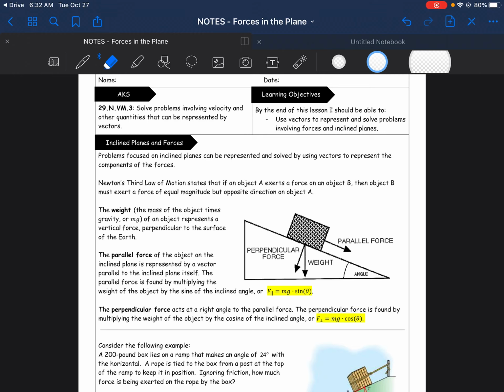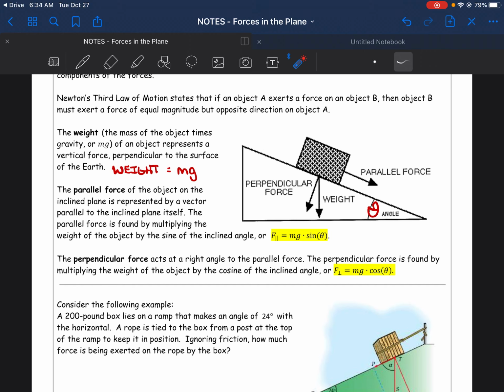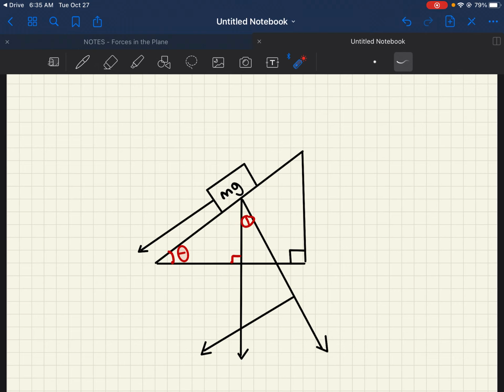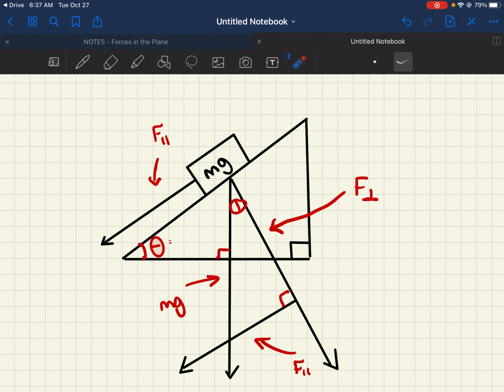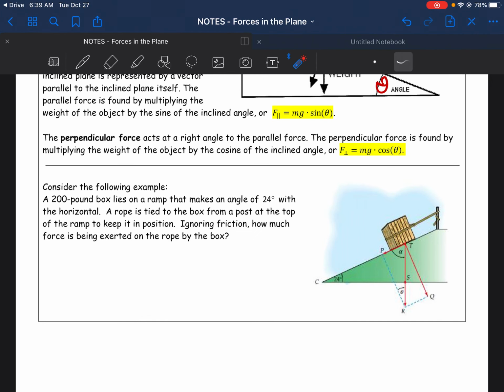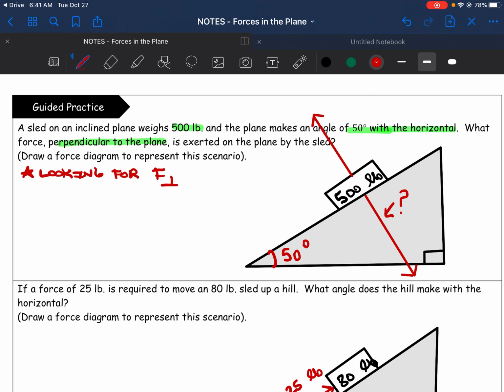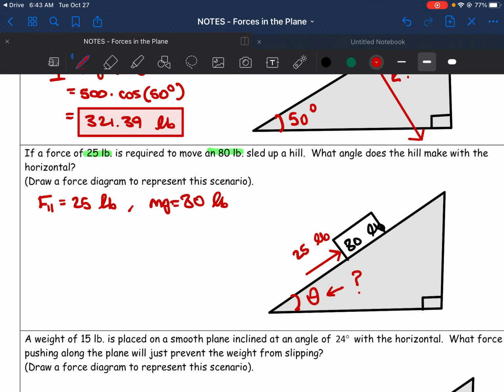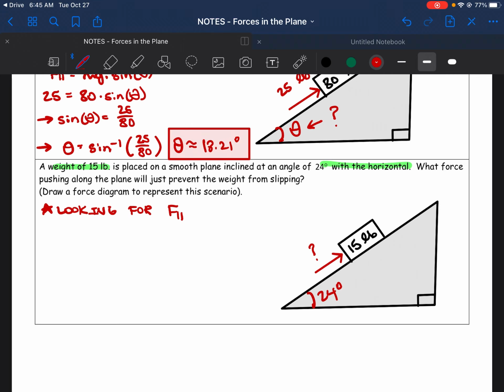Pre-Calculus - Forces on Inclined Planes